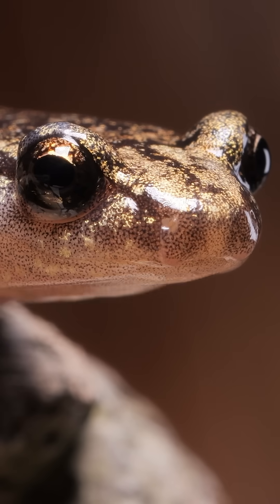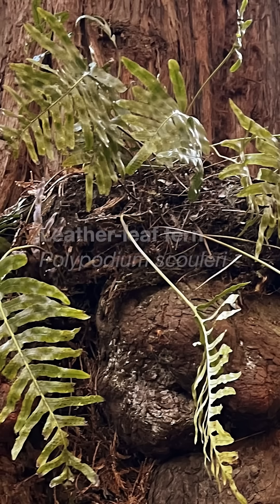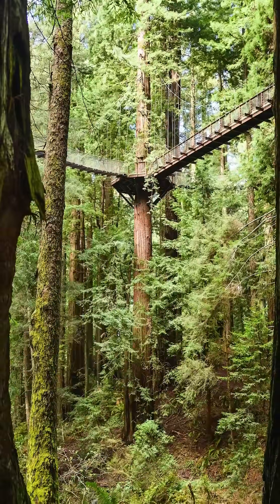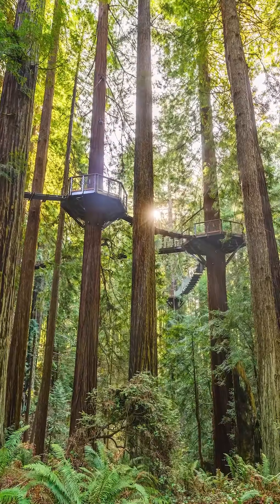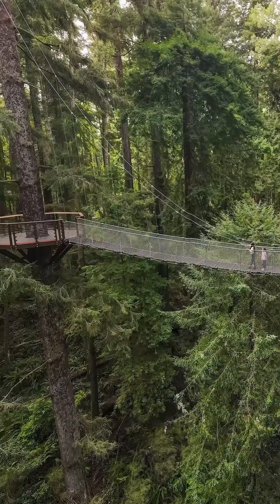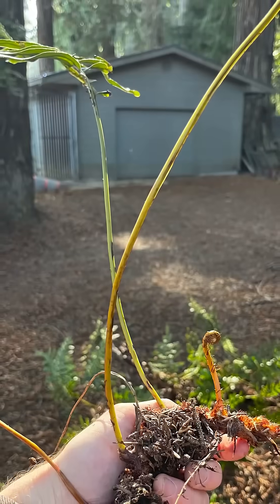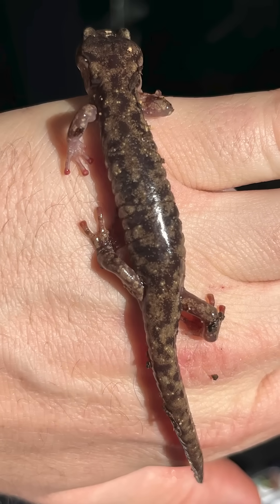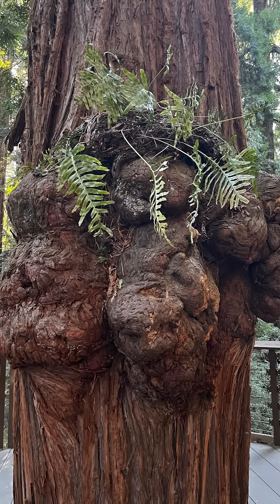See Where Gliding Salamanders Call Home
Researcher Christian Brown worked with our Deep Look team on our episode about gliding salamanders. Check out the full episode "Watch Salamanders Skydive!"